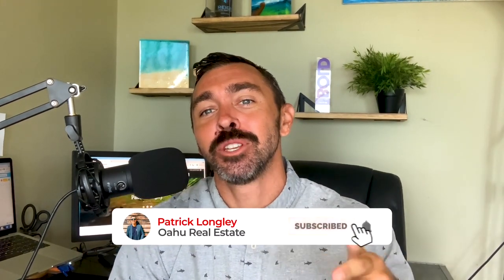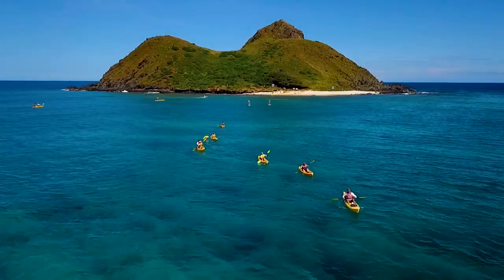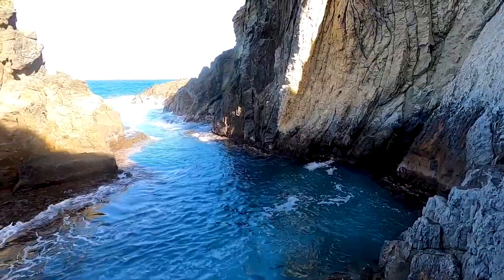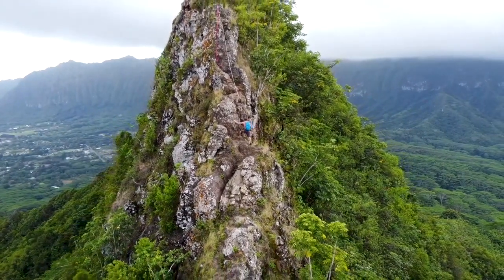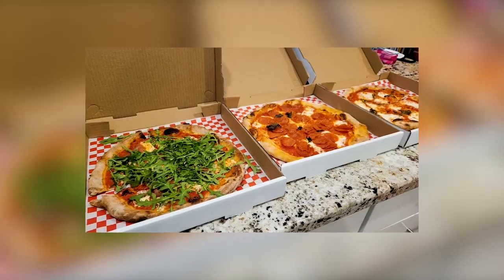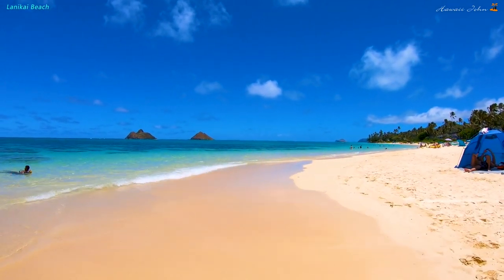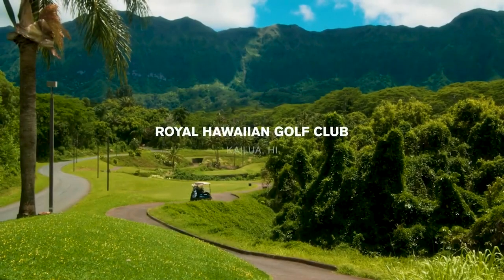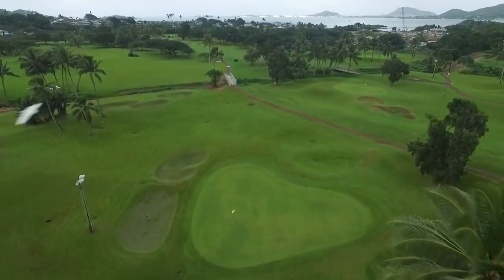Top Things To do in Kailua {2021} | Best Things To Do In Kailua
Wondering what the top things to do in Kailua Oahu are? Well in this video I will give you my personal list of what are some of the best things to do in Kailua Oahu.  There a lot of videos talking about the best things to do in Oahu but in this video we will be focusing on the windward side of Oahu where you can find the infamous Lanikai Beach which ironically is one of our top things to do in Kailua.

Whether you are researching for a Hawaii Family Vacation or simply doing a solo Hawaii Vacation to Oahu you will want to know the best places to go in Kailua in 2021.

Oahu offers a lot of things to do but these are my top 6 things to do in Kailua Oahu also know as the windward side.

00:38 - Paddling To The Mokulua Islands
02:01 - Hiking In Kailua
02:07 - Lanikai Pill Box Sunrise Hike
02:28 - Oahu Three Peaks Hike
02:37 - Kailua Best Food
02:56 - Island Snow Shave Ice
02:58 - Nalu health Bar & Cafe
03:10 - Lanikai Brew
03:18 - Valentina's Pizza
03:20 - Grace & Growlers Kailua
03:37 - Maui Brewing Kailua
03:48 - Lanikai Beach
04:30 - Kailua Beach
04:40 - Kailua Windsurfing
05:19 - Kailua Golf Courses
05:28 - Royal Hawaiian Golf course
05:36 - Bayview Golf Course
05:45 - Klipper Golf Course

🌐 PatrickLongleyRealty.com

Patrick Longley is turning the real estate industry upside down by integrating his 10+ years of experience in Online Marketing and technology to ensure you have a smooth systematic approach to purchasing or selling your home.  His passion for consulting and education allows him to help first-time homebuyers as well as seasoned investors in making educated decisions.

Patrick has earned his 5-star review from every client he has ever worked with and his hard work earned him to be one of the top 20 agents in his office for sales volume in 2020.